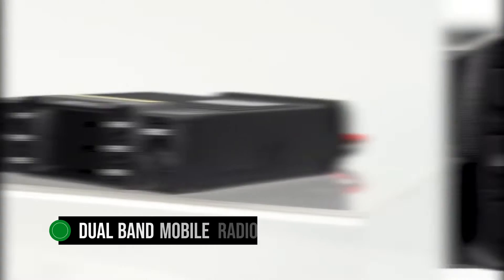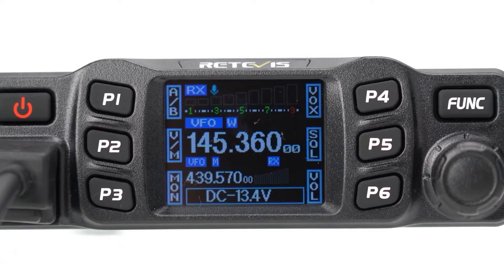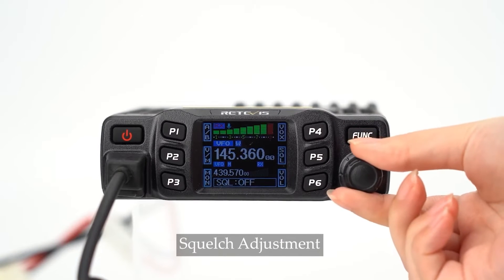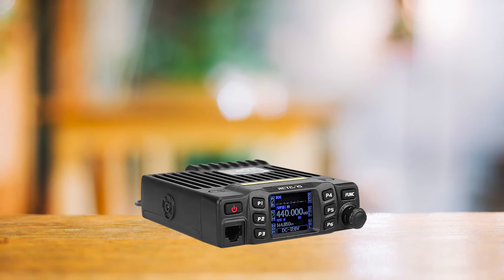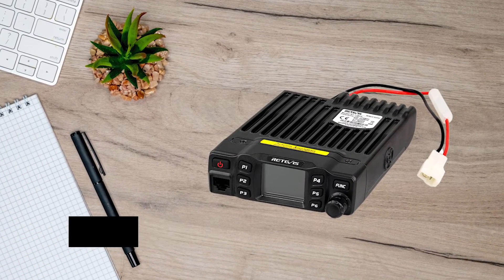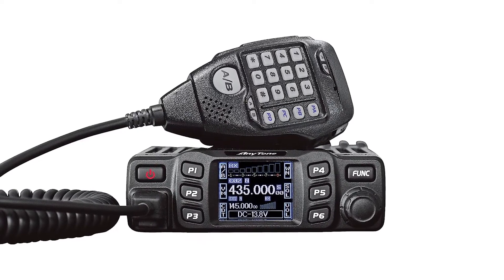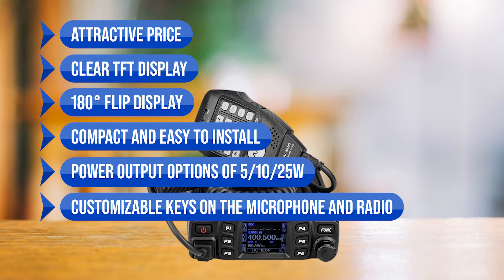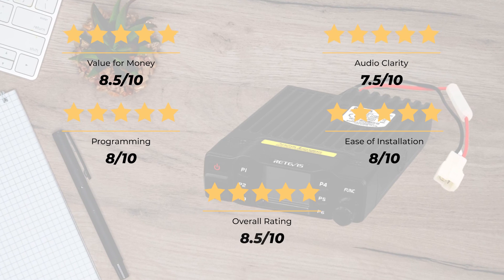THE BEST MOBILE HAM RADIO FOR BEGINNERS! Retevis RT95 Review!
Check Retevis RT95 on Amazon [paid links]

Not sure if the Retevis RT95 is the right mobile ham radio for you?

In this video, we review the Retevis RT95 and discuss all its key features with all the Pros and Cons.

If you want to see how it compares to other top mobile ham radios or the top ham radios for beginners check the following videos or check the detailed reviews on our website.